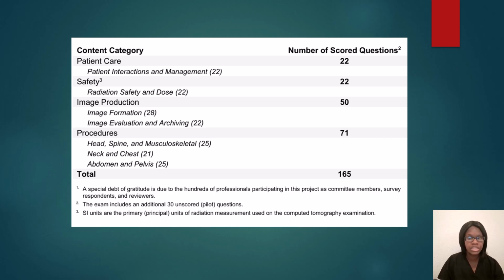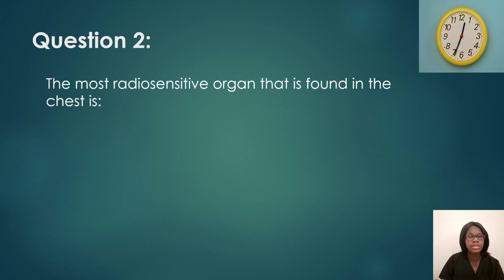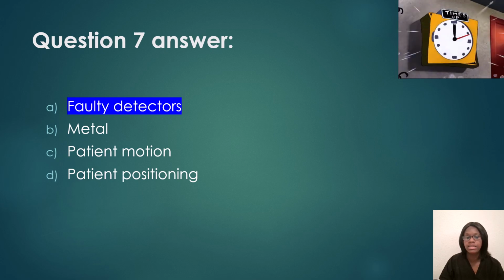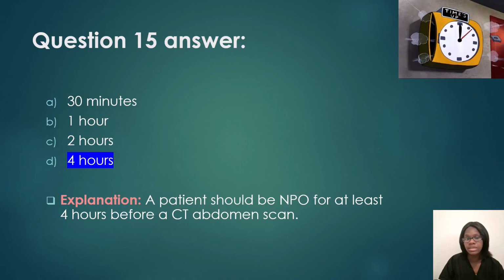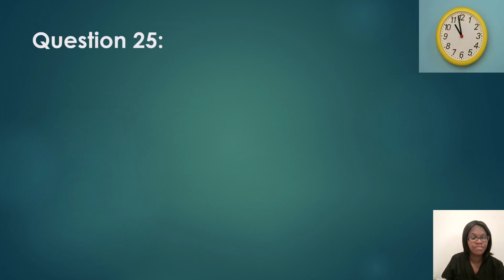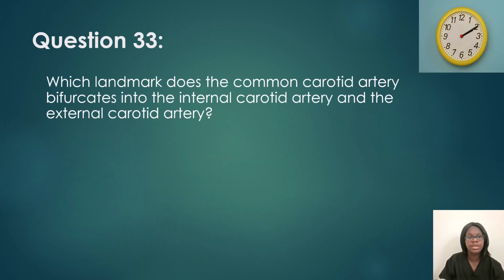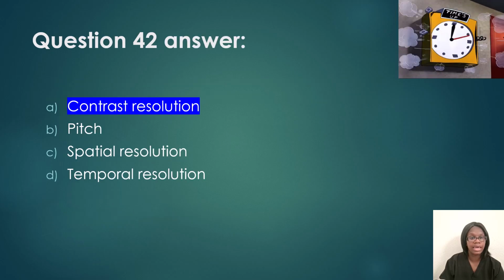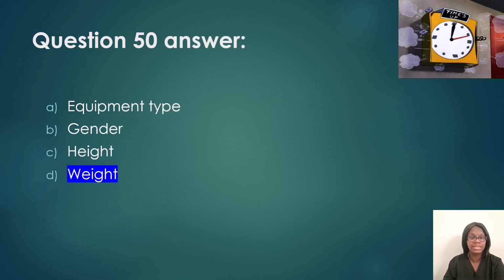ARRT CT Registry Review: 50 Practice Test Questions | Full Mock Exam Part 2 (FREE)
📚 CT Registry Exam Prep 2025 | In this video, you’ll practice with 50 CT Registry-style questions and answers to help you get ready for the ARRT CT Registry Exam.

This review is designed for CT technologist students preparing for the ARRT Computed Tomography exam. Each question includes the correct answer, so you can test your knowledge and strengthen your exam confidence.

✅ What you’ll learn in this video:

50 ARRT CT Registry practice test questions

Detailed answers to reinforce your understanding

Key topics you must know for the CT exam

Tips to prepare for the CT certification test

🎯 Who this is for:

CT students preparing for the ARRT CT Registry

X-ray techs transitioning to CT modality

Anyone wanting to review CT physics, protocols, safety, and patient care

Timestamp:
00:00 - Intro
00:28 - The CT Exam
01:46 - Shout-Outs/Thank you
04:03 - Disclaimer/Please read (or listen)
07:21 - Questions 1-10
19:20 - Questions 11-20
28:57 - Questions 21-30
36:30 - Questions 31-40
45:59 - Questions 41-50
55:50 - Outro